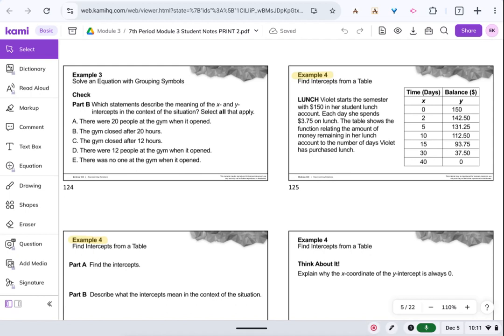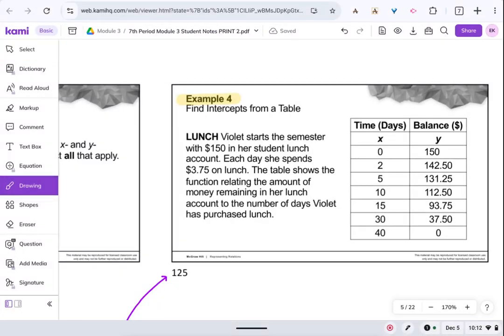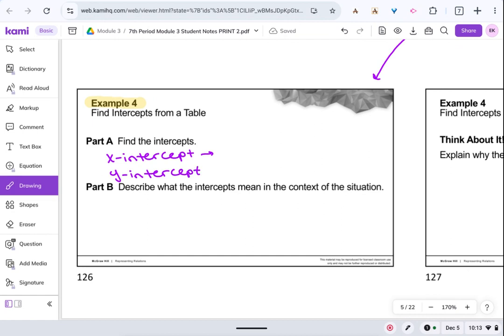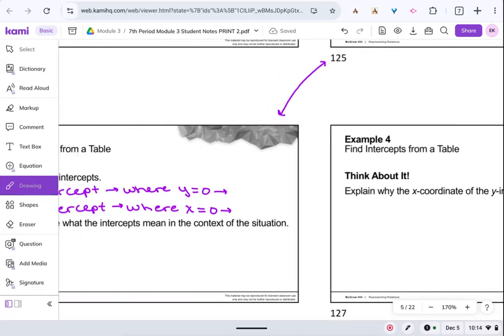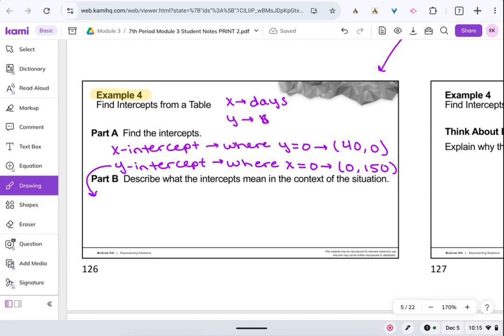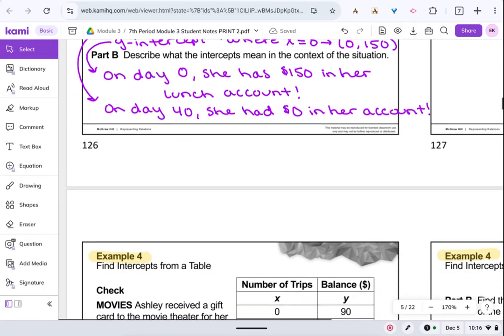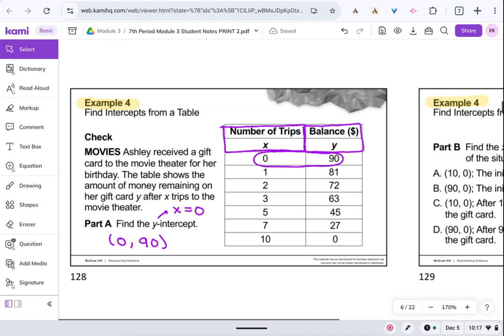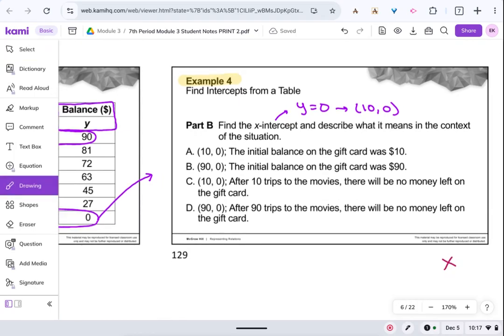Lesson 3-4 Video #2